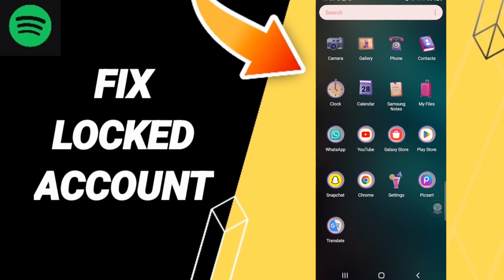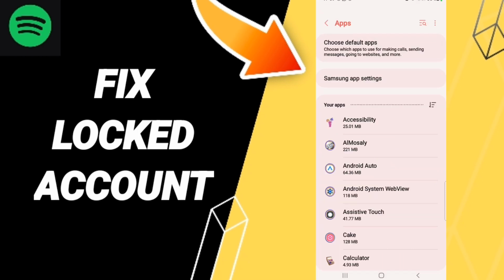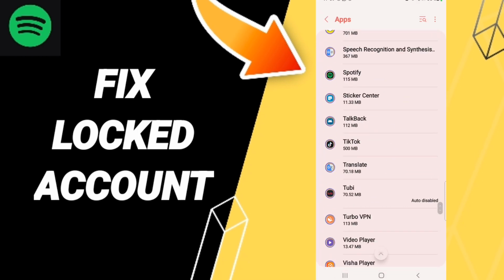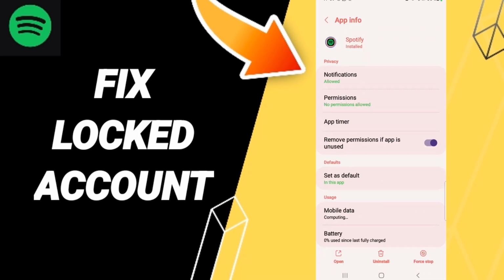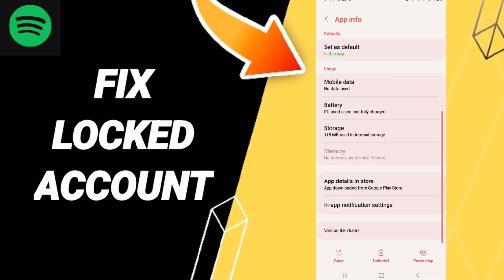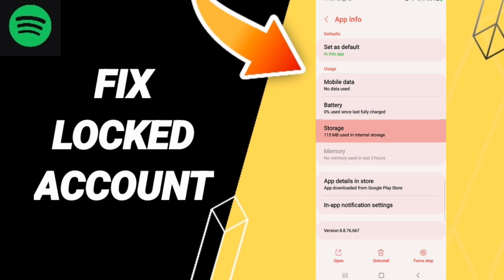How To Fix Locked Account On Spotify App 2023